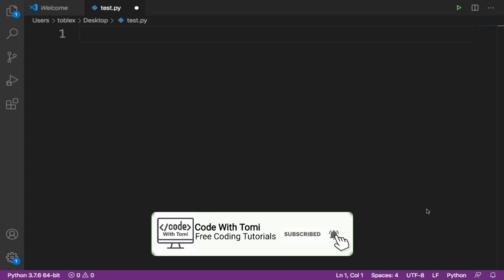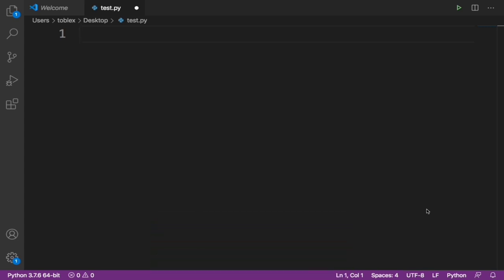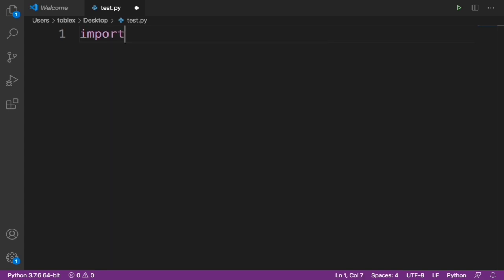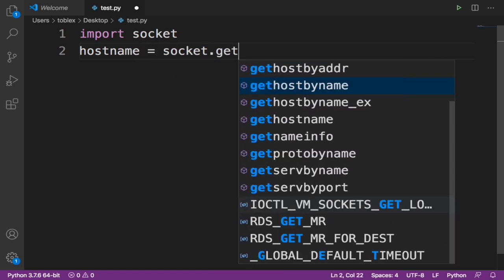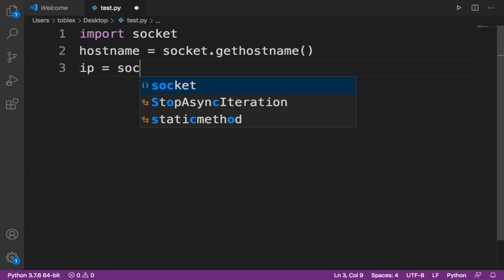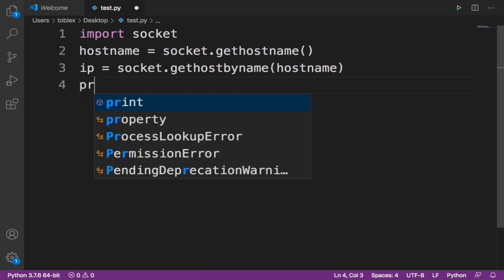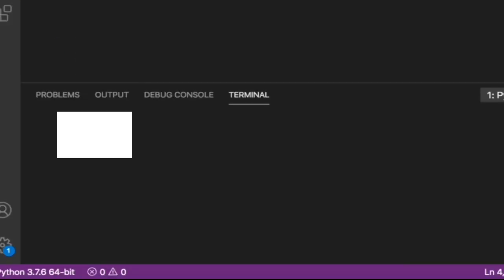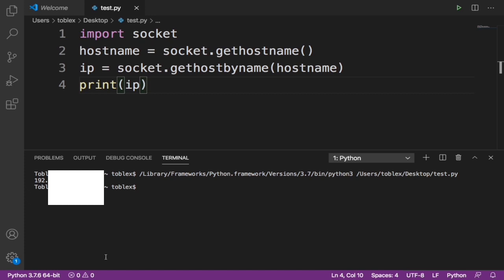How To Get Your IP Address With Only Four Lines Of Code Using Python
Get IP Address Using Python.
In this video, we will learn how to use python to get our ip address with only four lines of code.